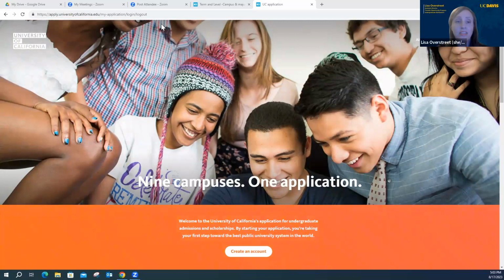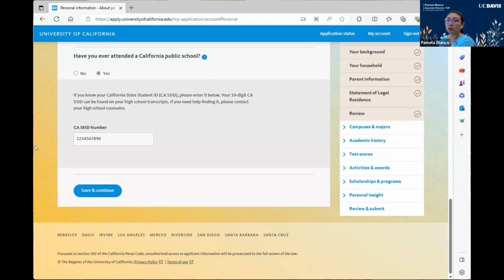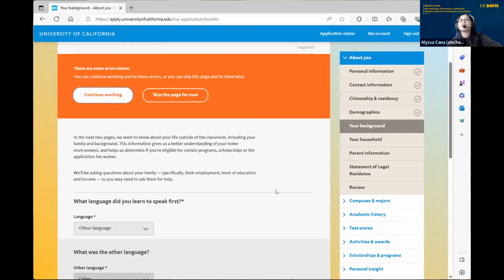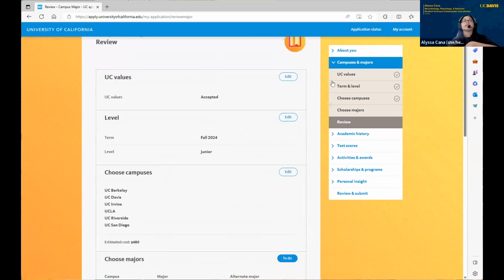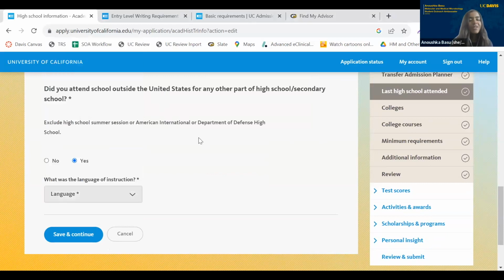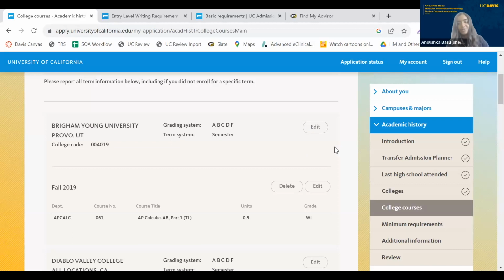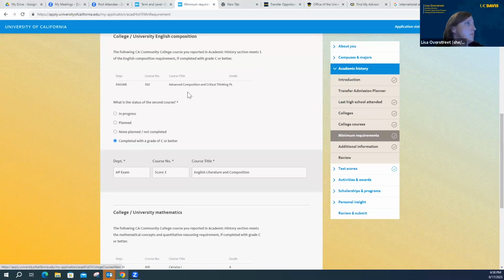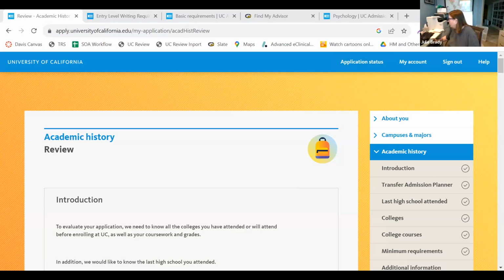TOP Thursday: UC Application Sections 1-3 Workshop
This is a recording of the workshop going over how to fill out Sections 1-3 on the UC Application.